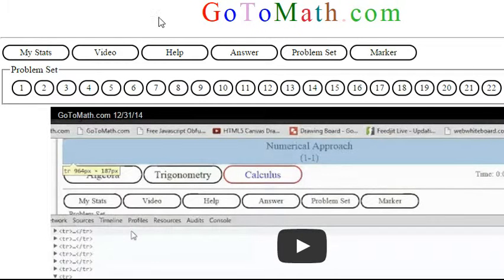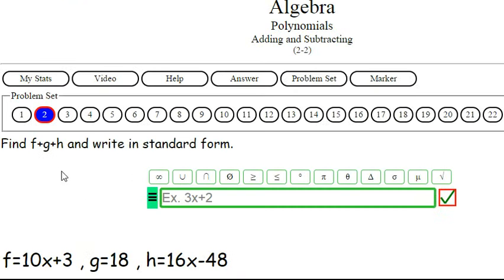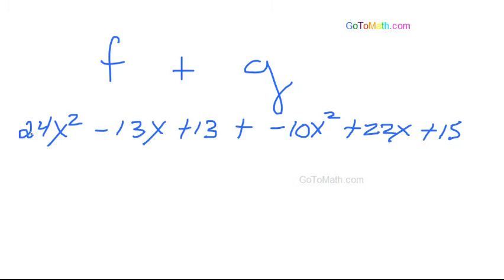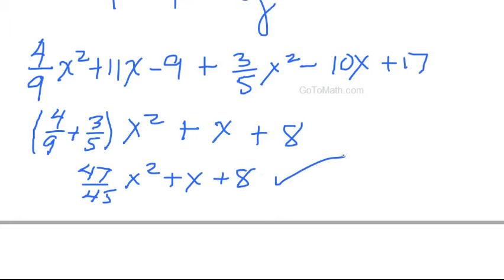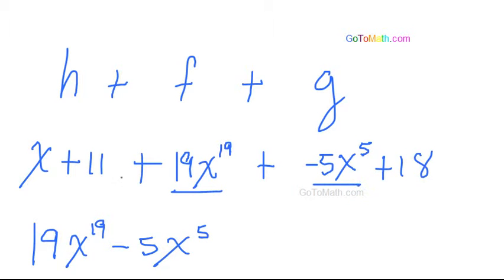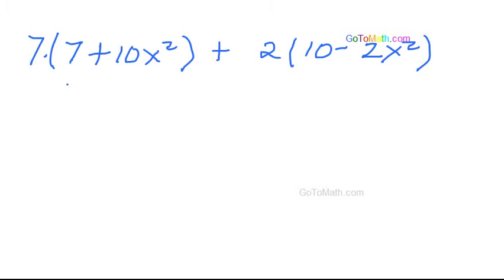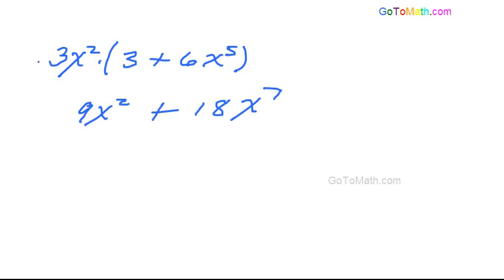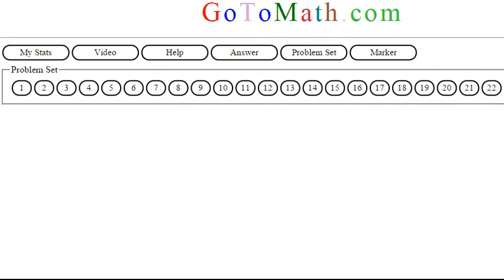Algebra Polynomials Adding and Subtracting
Polynomials Adding and Subtracting